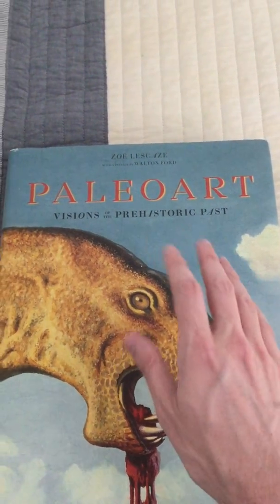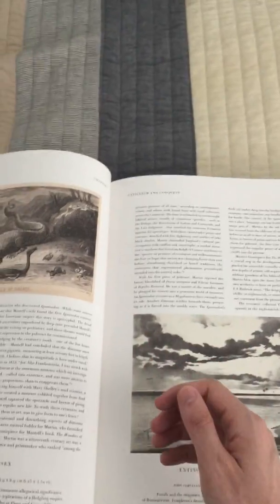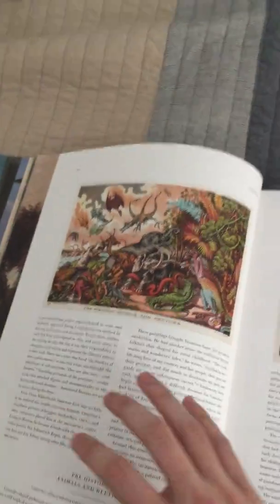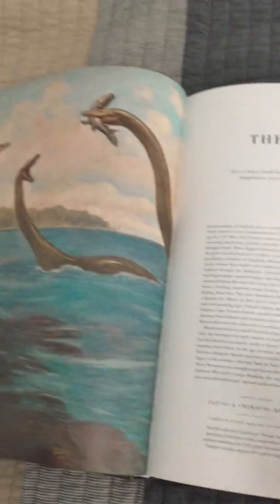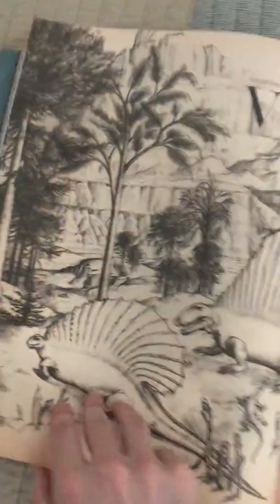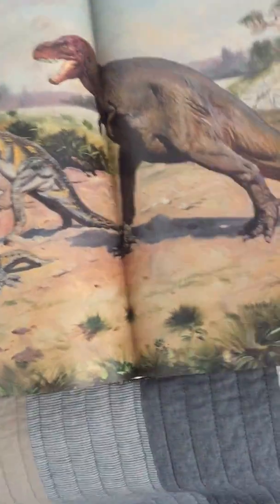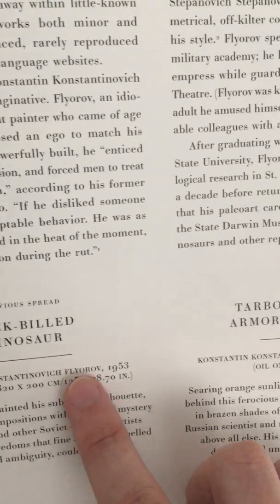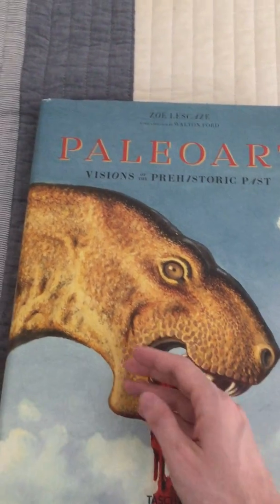PALEOART: VISIONS OF THE PREHISTORIC PAST Gives an Underappreciated Genre it's Due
For my first book review of 2018, I wanted to do something I think is truly great.  :)